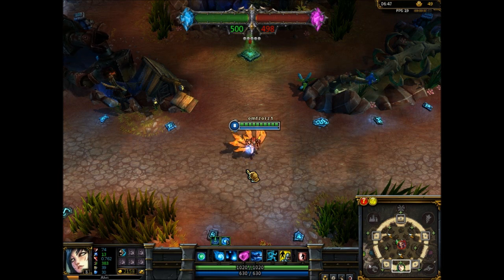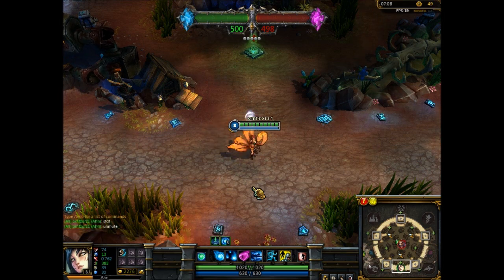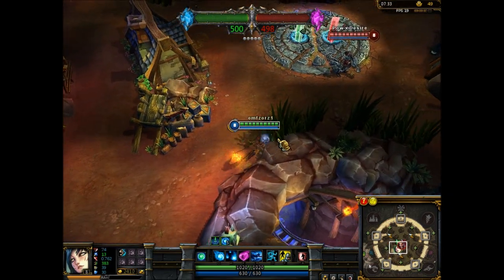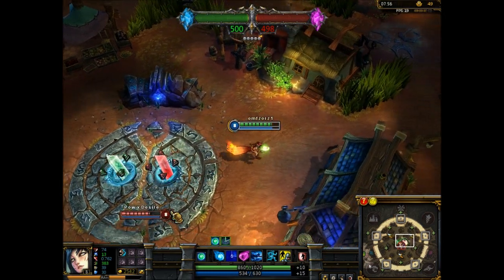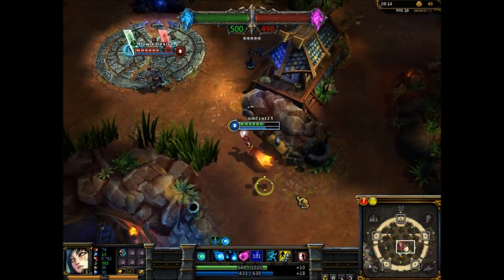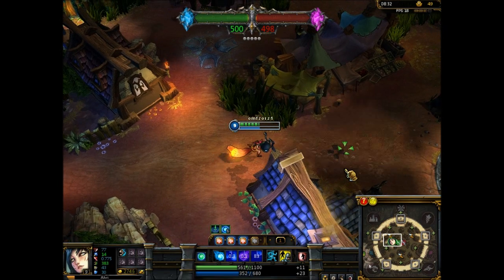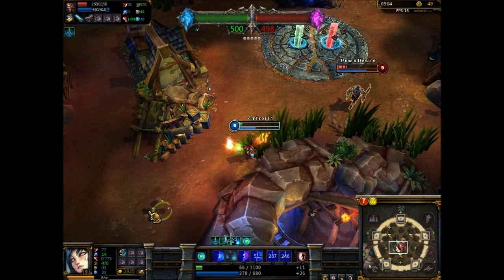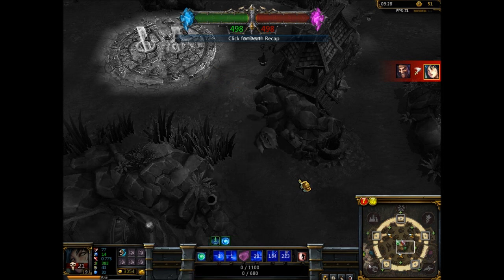Firefox Ahri Skin spotlight/gameplay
i do not own league of legends.